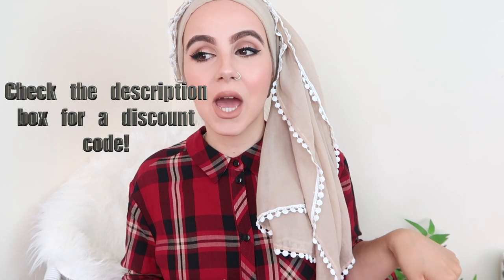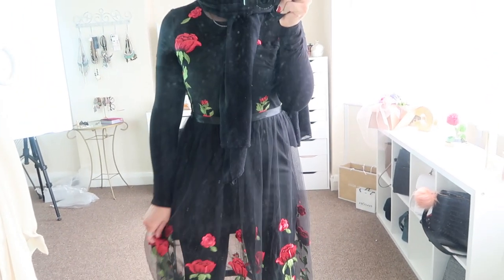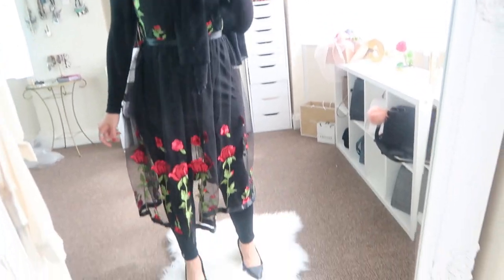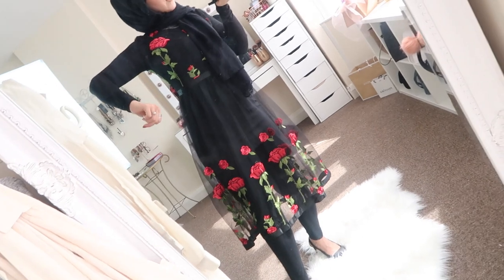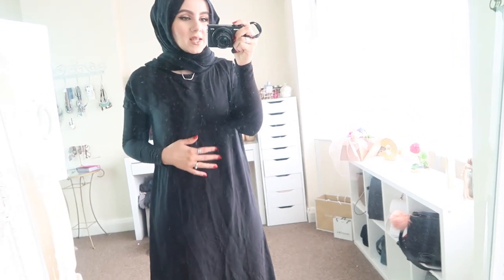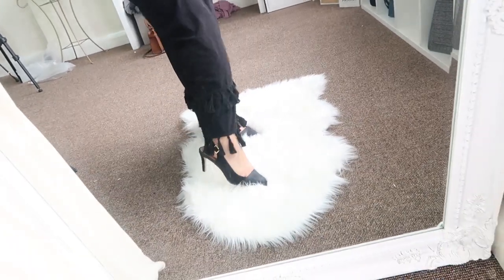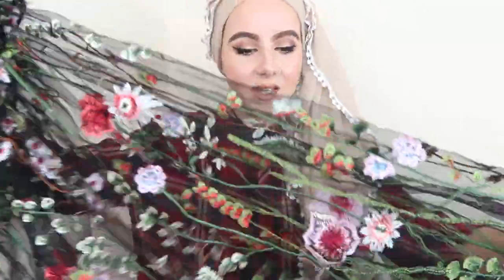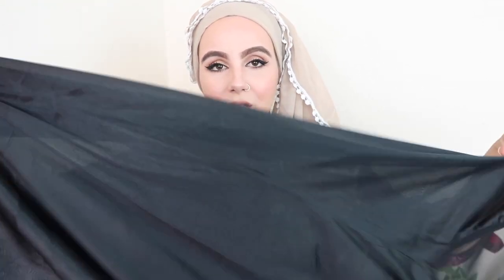SUMMER MAXI DRESS TRY ON HAUL! | Amina Chebbi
TODAY'S VIDEO IS ANOTHER HAUL BUT THIS ONE IS DIFFERENT AS ITS A HAUL FEATURING JUST MAXI DRESSES!

WANT TO JOIN THE HERBALIFE FAMILY!x